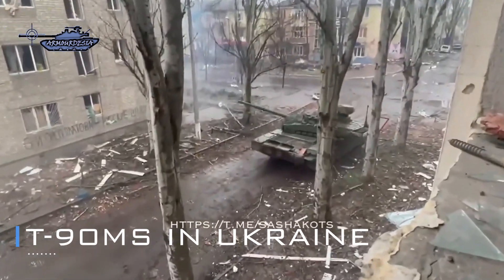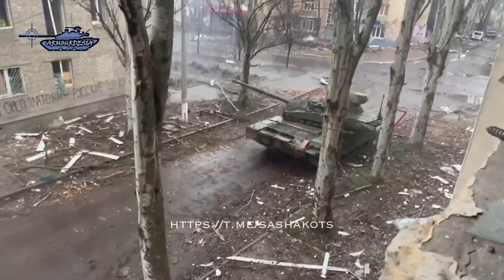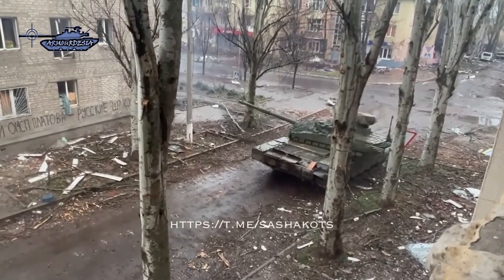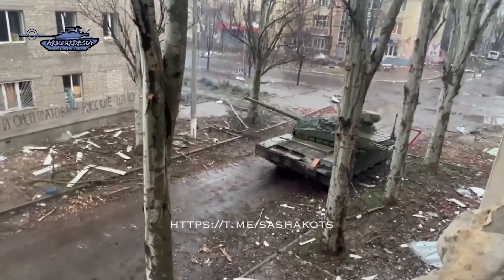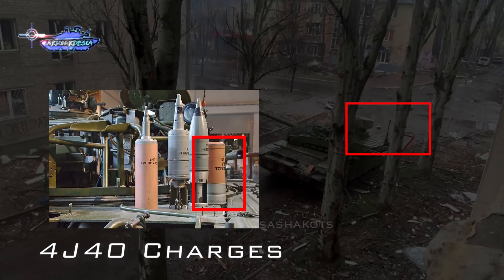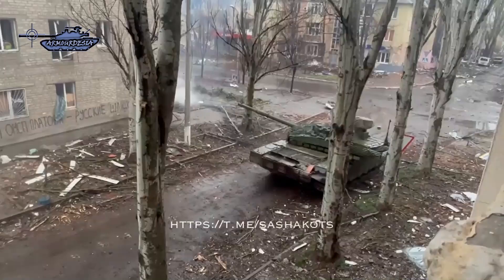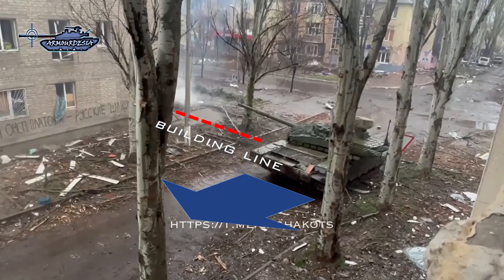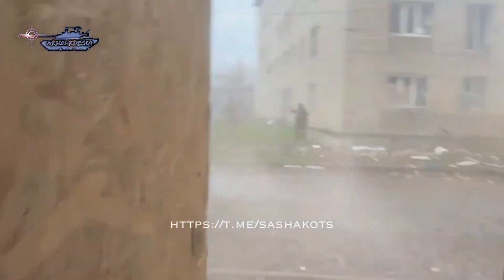Russian T-90M Fighting in Ukraine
By class, T-90M is the most modern MBT currently deployed by Russia. Its specs and features are unmatched, it was presented for the first time to the public during the defense exhibition of Russian Expo Arms in September 2011. This machine is a complete modernization of the T-90 by touching all the characteristics of the basic variant to increase its operational capabilities in combat and against modern threats on the battlefield. The weight of the T 90MS has increased by 1,500 kg, compared to the basic model of the T-90 to reach 48 tons, but it remains significantly lower compared to the German and the American main battle tanks.